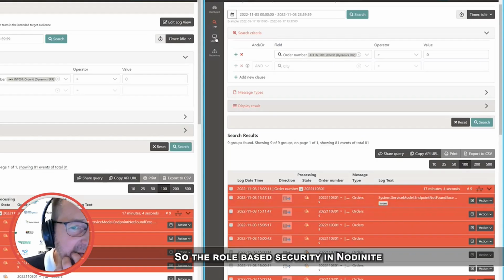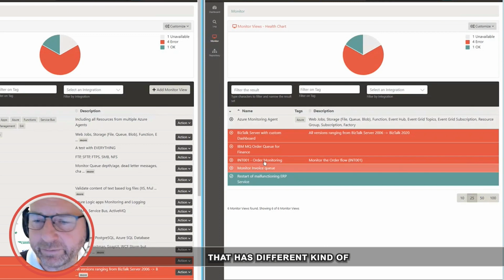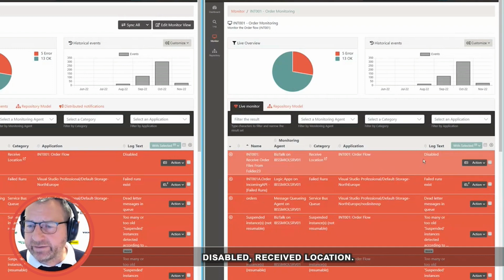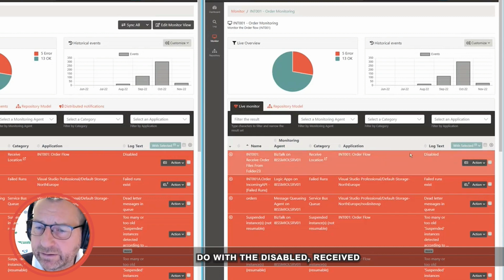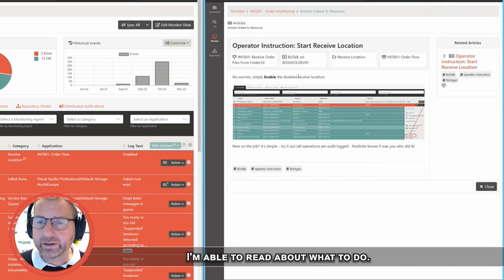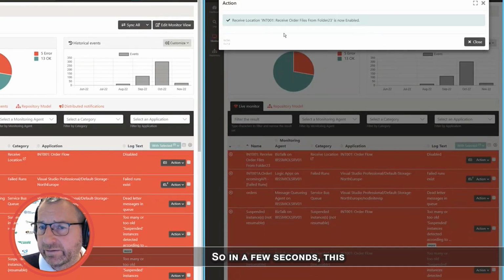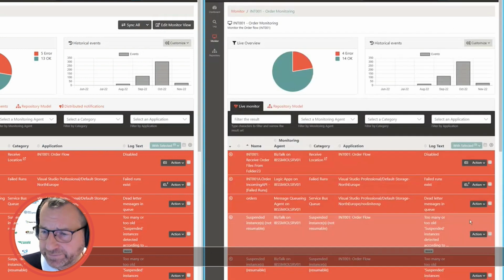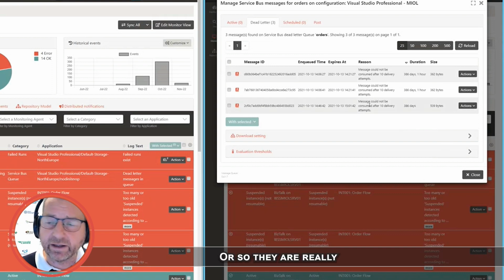Introduction To Monitoring with Nodinite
Discover how Nodinite monitoring works in this short video. Role-based access increases allows users customized monitoring views. How knowledge based articles can help non-technical users find information what to do if an issue arises.